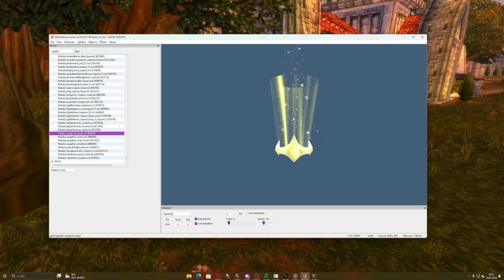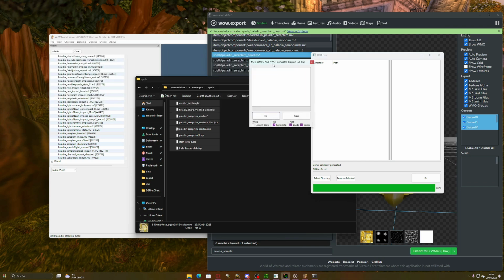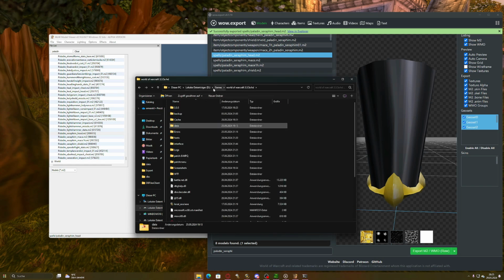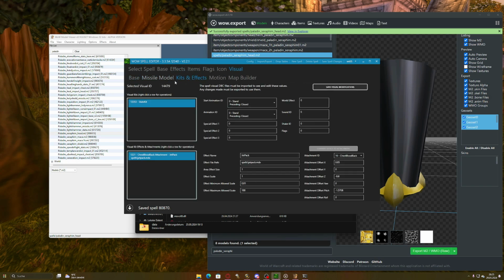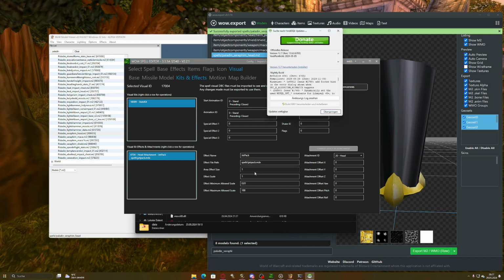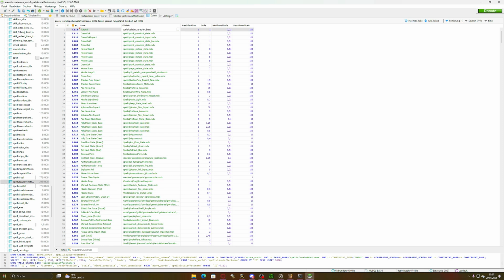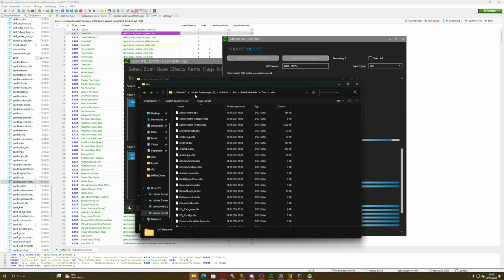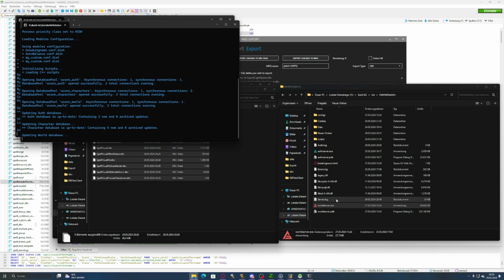WoW Tutorial: Retroport Spell Visuals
another banger
TXID + Converter (MAY need to update listfile.csv inside txid folder)

WoW Model Viewer (to view spell visuals in real-time)